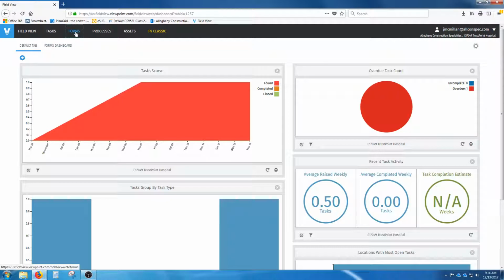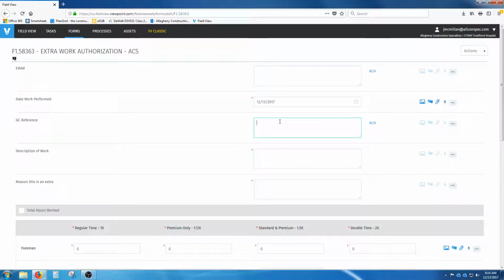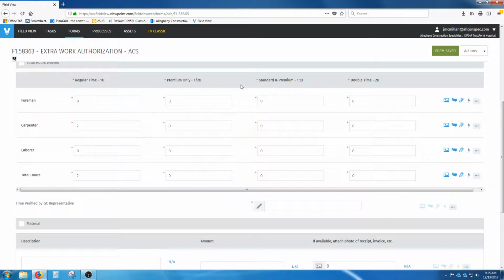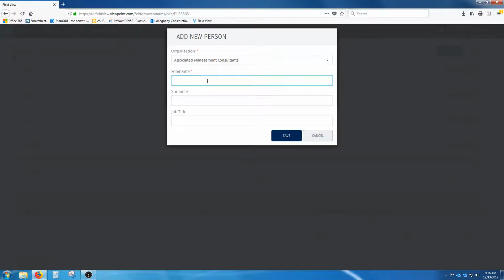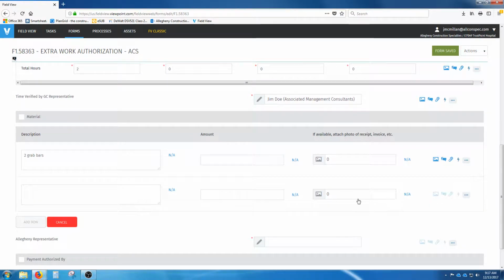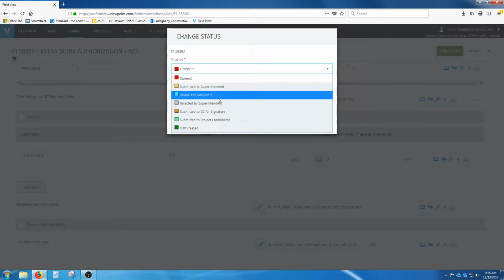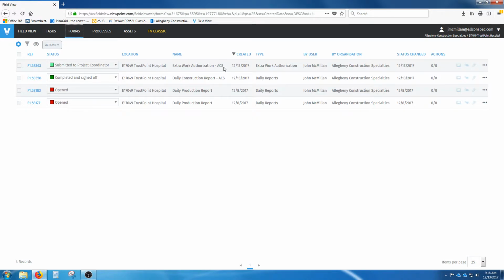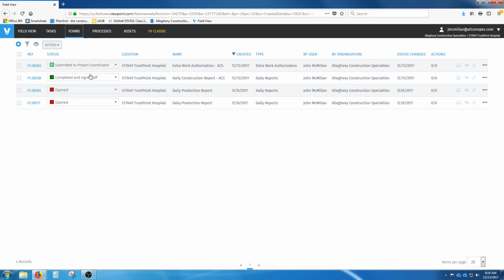Extra Work Authorization Web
Create an Extra Work Authorization in Field View Web portal